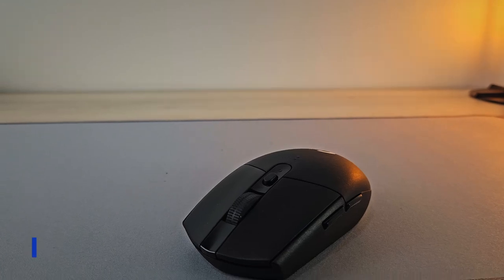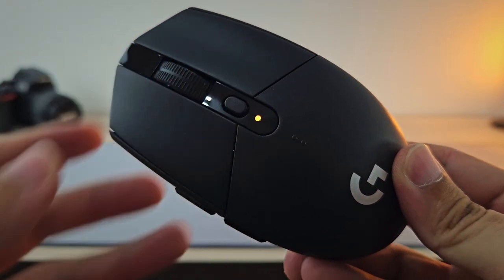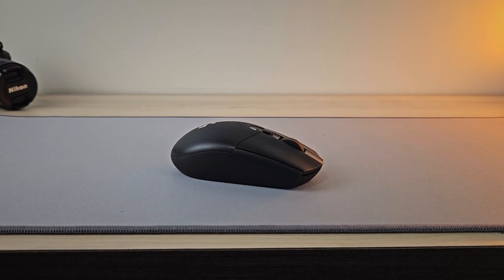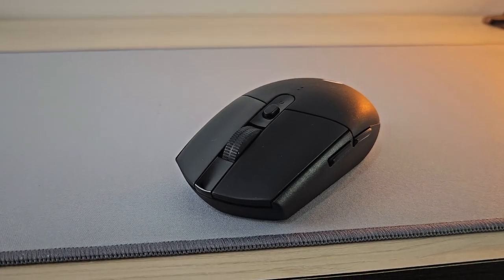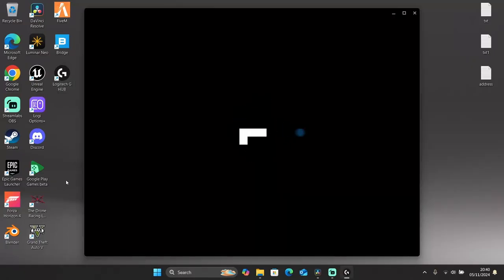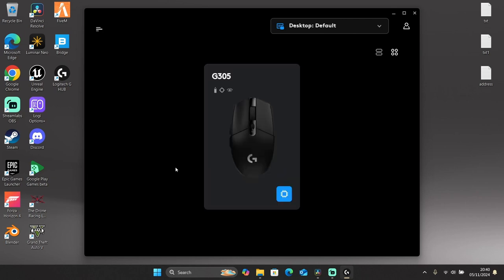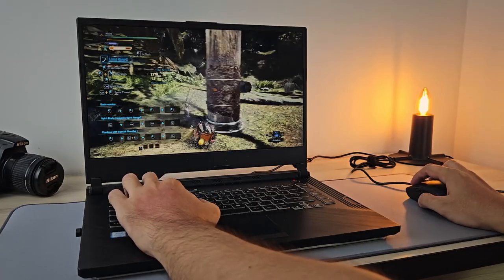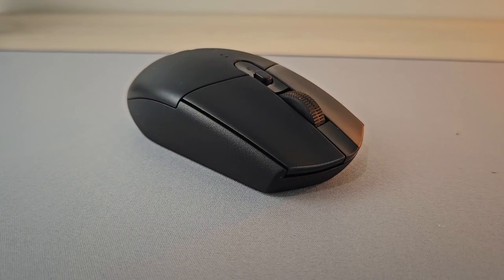This ONE Budget Wireless Gaming Mouse You SHOULD Have!!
Are you looking for a budget wireless gaming mouse with tons of features? Well, you should consider this one!